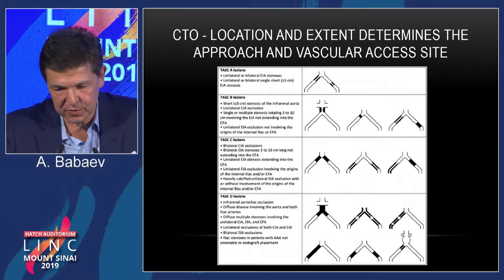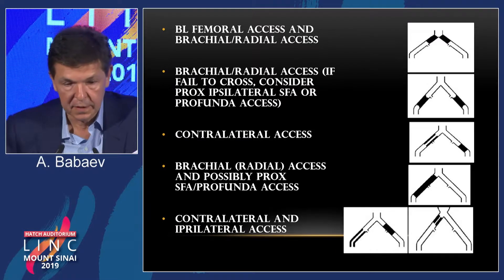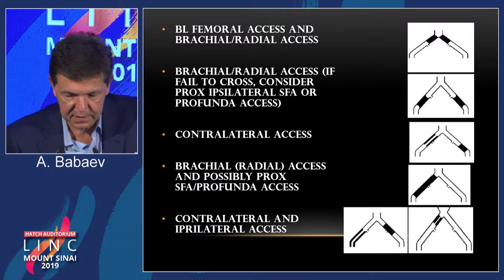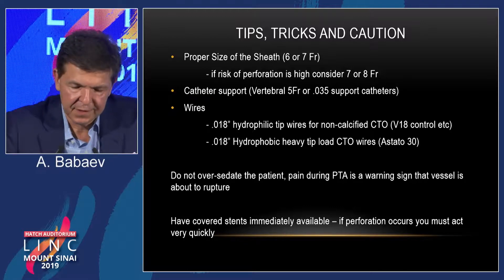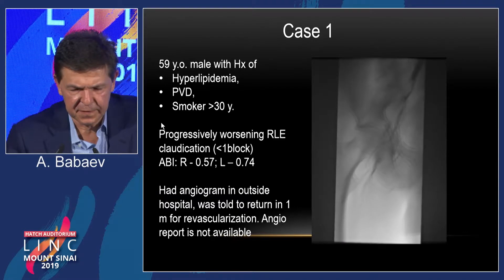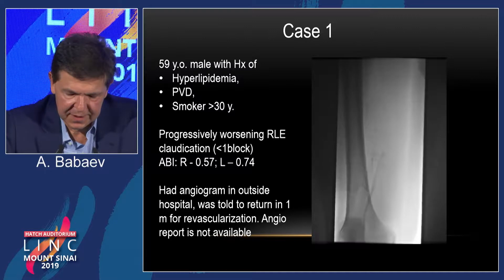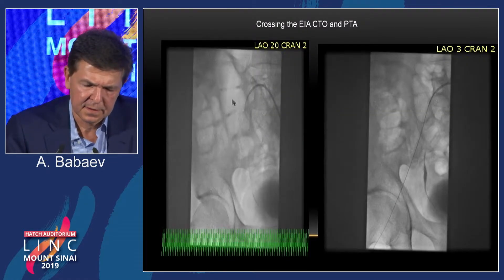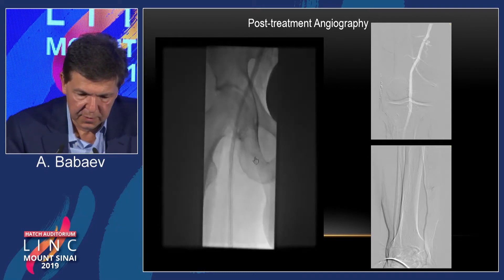Hatch D1 - Crossing Iliac CTO – How I Do It: Tips and Tricks - Dr. Babaev